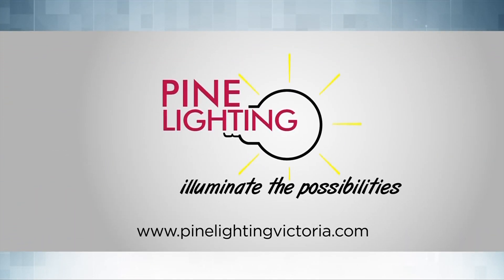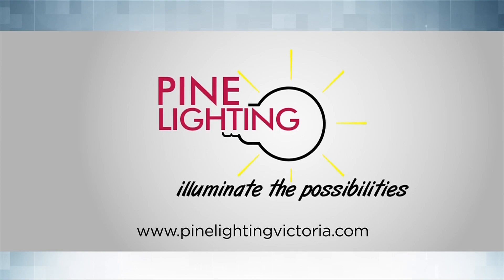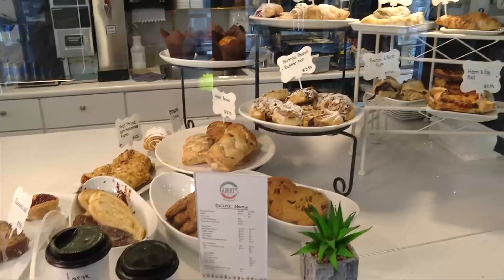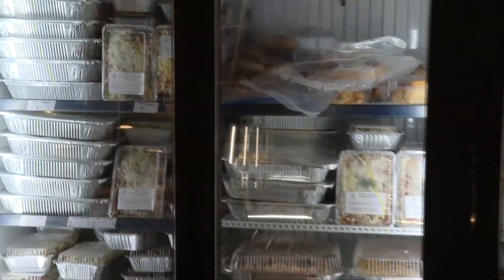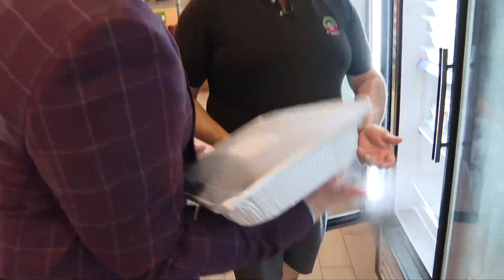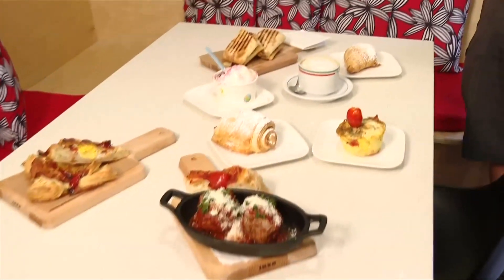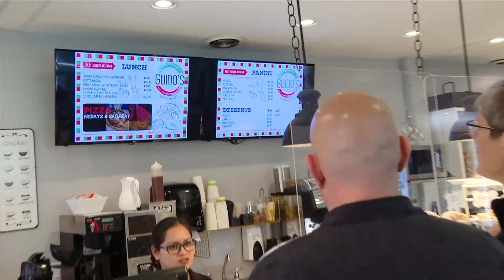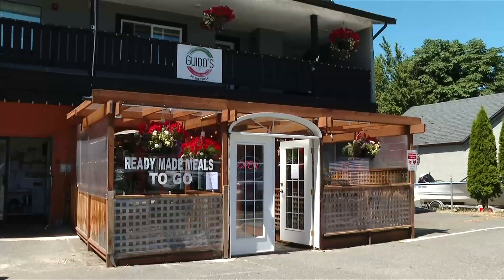Order Up: Guido's Caffe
Next time you're travelling through Esquimalt keep your eyes peeled for Grenville Avenue and consider making the turn because it'll take you to a delicious locally owned cafe.